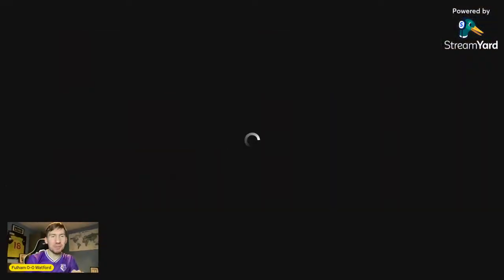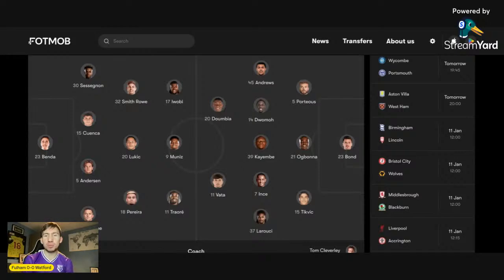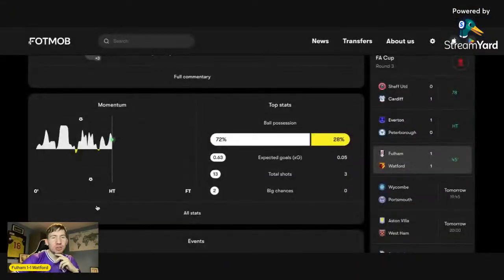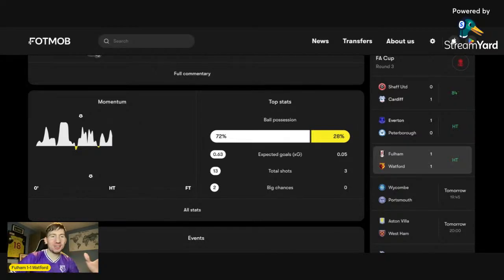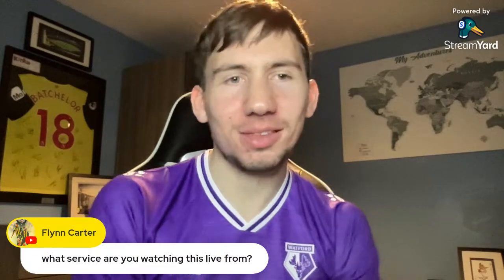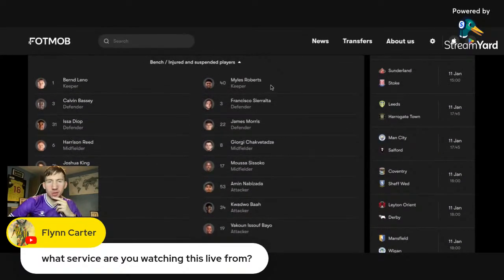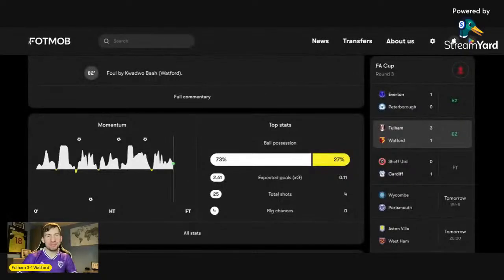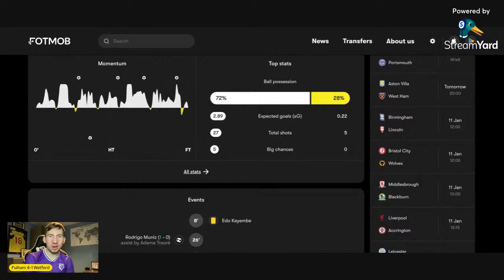Fulham VS Watford | LIVE FA CUP WATCHALONG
Watford visit Fulham in the Emirates FA Cup third round on Thursday (January 9, 7.45pm KO).

Join James LIVE as The Hornet's look to shock Premier League opposition at Craven Cottage.